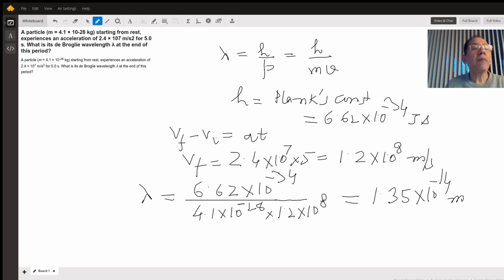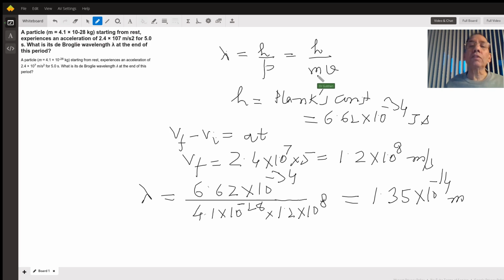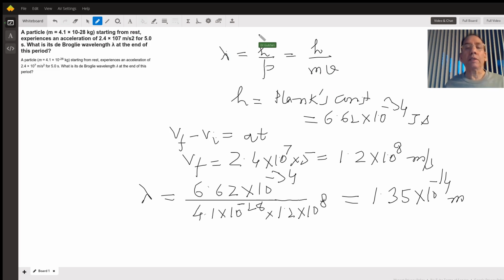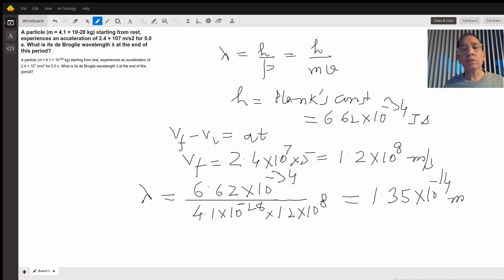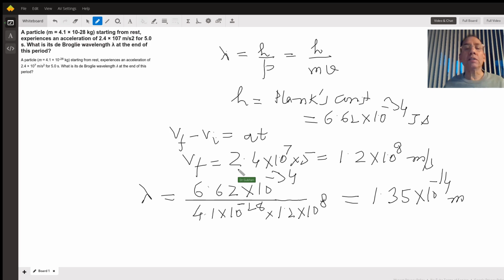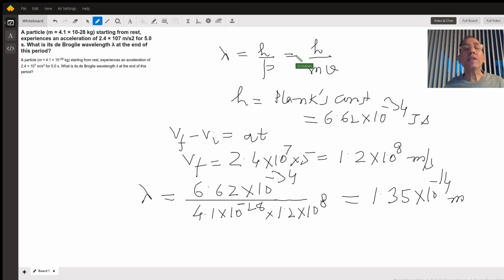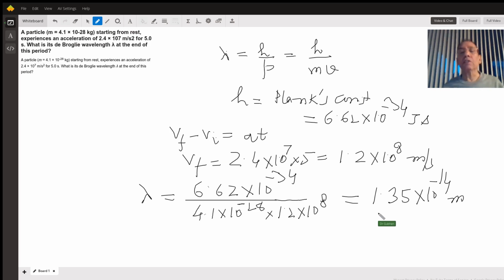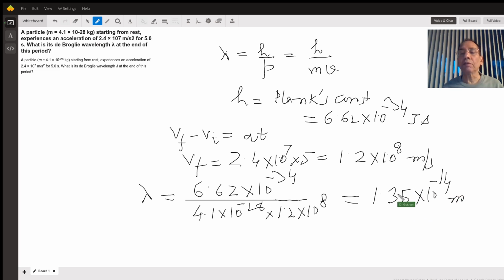de Broglie Wave length of a tiny moving particle ( Wave length Is significant only for small mass)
Question: A particle (m = 4.1 × 10-28 kg) starting from rest, experiences an acceleration of 2.4 × 107 m/s2 for 5.0 s. What is its de Broglie wavelength λ at the end of this period?
A particle (m = 4.1 × 10-28 kg) starting from rest, experiences an acceleration of 2.4 × 107 m/s2 for 5.0 s. What is its de Broglie wavelength λ at the end of this period?